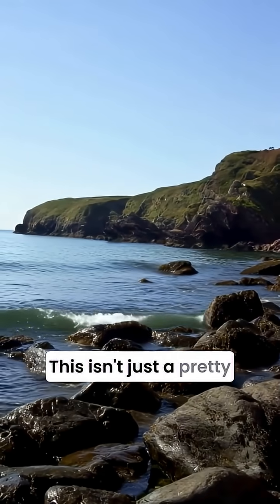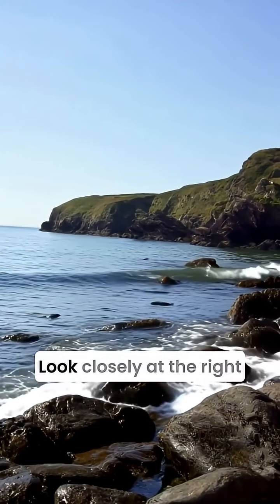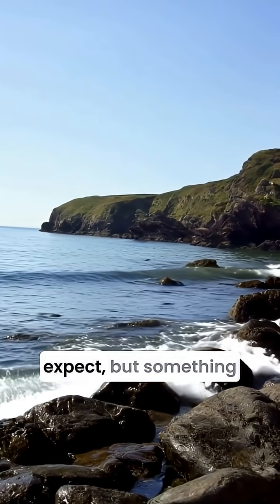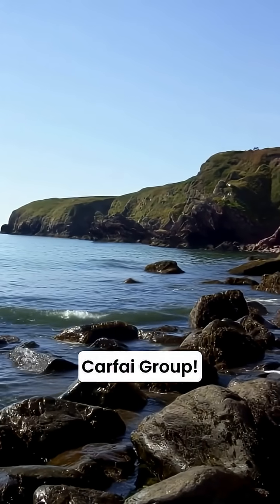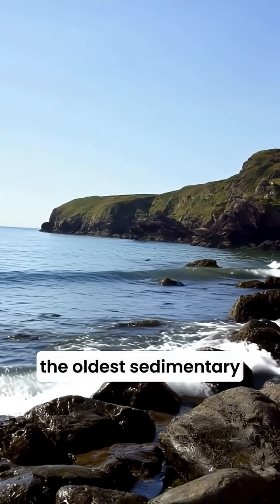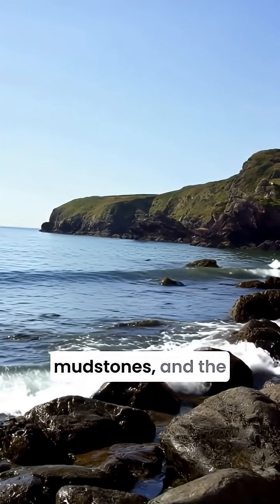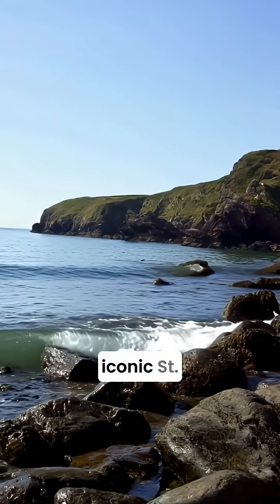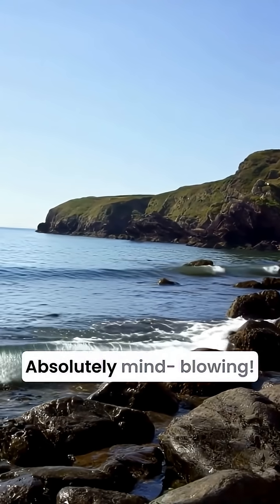A Window Into The Cambrian, Carved In Purple Sandstone | Carfai Bay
The geology of Caerfai Bay offers a spectacular glimpse into the Lower to Middle Cambrian period, approximately 530 million years ago.

The bay's distinctive multi-coloured cliffs expose the Caerfai Group, a sequence of green, red, and purple sedimentary rocks.

The most prominent of these is the Caerbwdy Sandstone, a fine-grained, purple, and micaceous stone that was deposited in a shallow marine environment.

 Its notable characteristics include:

A stunning purple colour that darkens when wet, a feature observable in the cliff faces and the pebbles on the beach.

The presence of sparkling mica grains and ancient animal burrows (trace fossils like Skolithos), indicating energetic, shallow-water conditions during its formation.

A historical legacy as the prized "freestone" used for carving the arches, doorways, and other decorative elements of St Davids Cathedral and the adjacent Bishop's Palace, quarried directly from the cliffs of Caerbwdy Bay.

The cliffs at Caerfai Bay also expose the stratigraphy of older and younger formations, providing a nationally important geological section through the Cambrian rocks of South Wales.